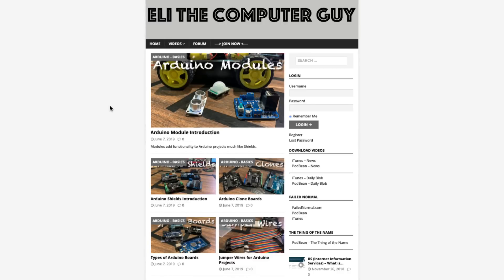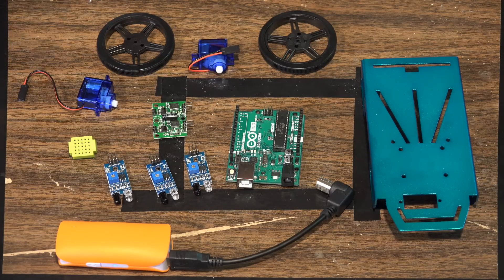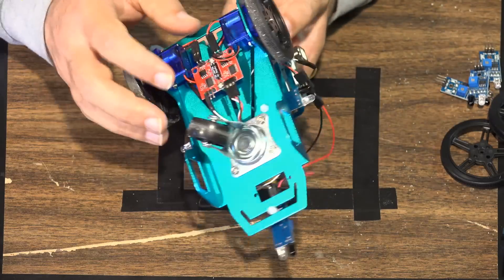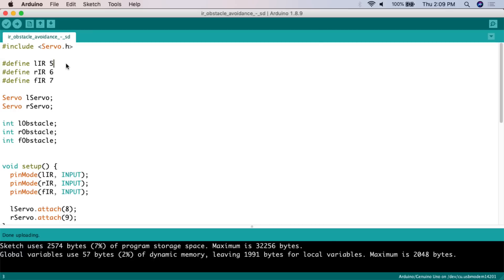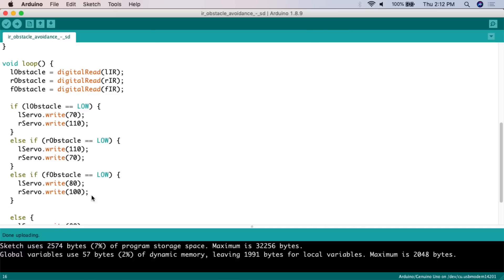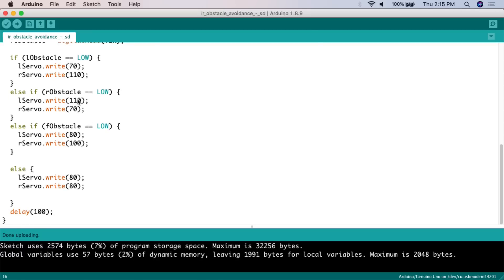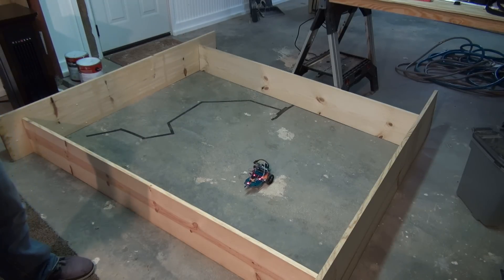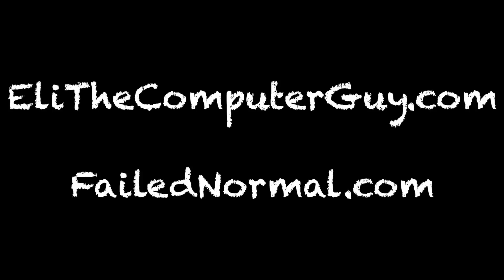Arduino Multiple IR Sensor Array Obstacle Avoidance Vehicle - Code and Assembly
Using multiple IR sensors you can make sure your Arduino vehicle does not become stuck along a wall or obstacle.

Functional Parts in the Project:

FeeTech FT-MC-002-SMC
FeeTech 2CH-SM-Controller (Motor Controller)
IR Sensor
Micro Breadboard
USB Battery Pack